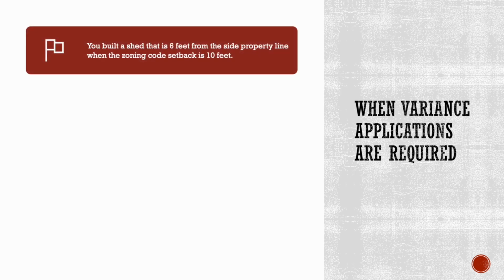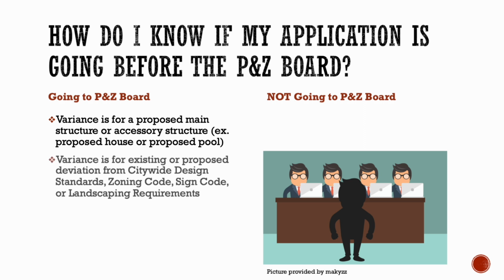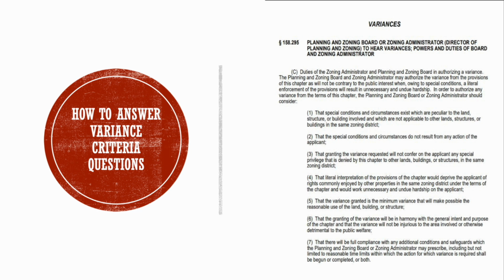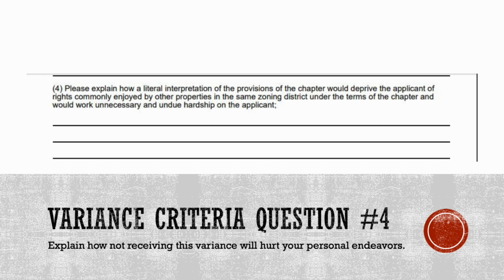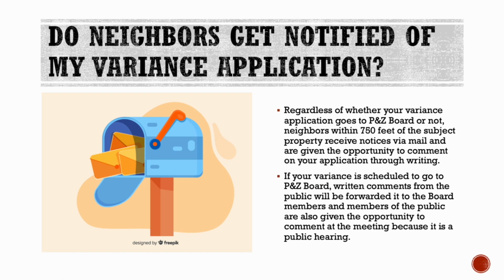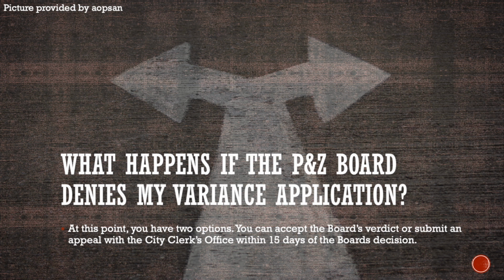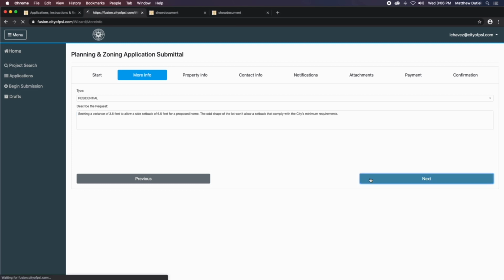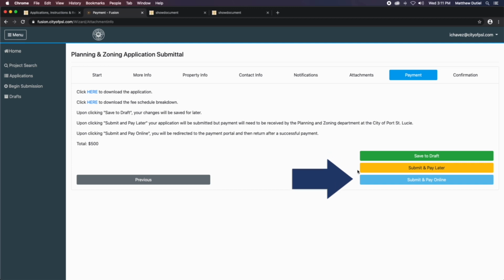How-To Guide: Variance Applications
The Port St. Lucie Planning & Zoning Department explains when a variance application is required, what documents to include in it, how to answer criteria questions and how to submit an application online.